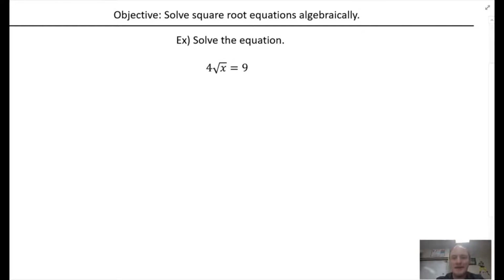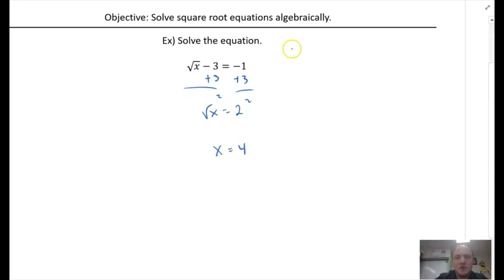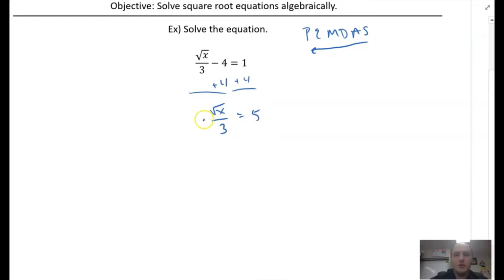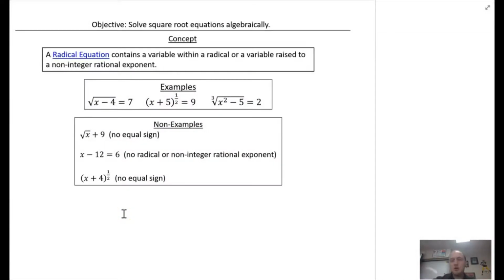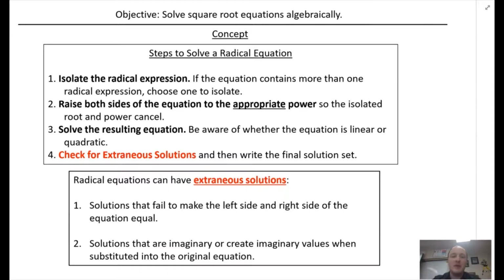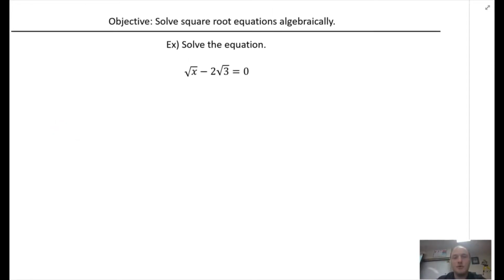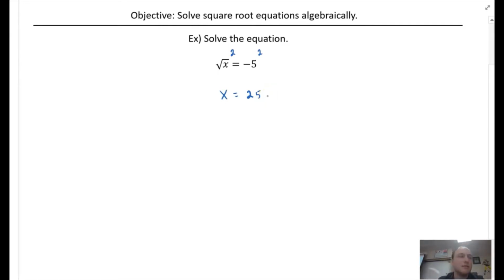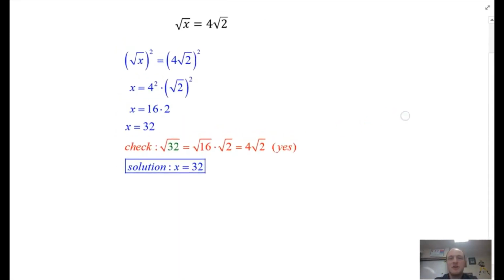Accelerated Math 3| 7 1 Solving Radical Equations Algebraically